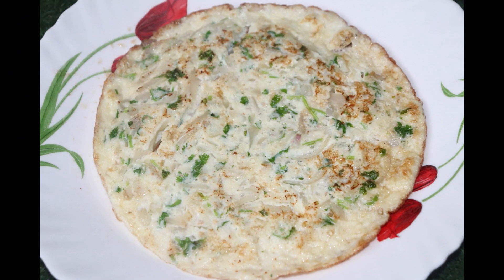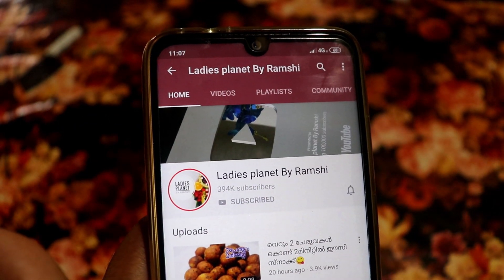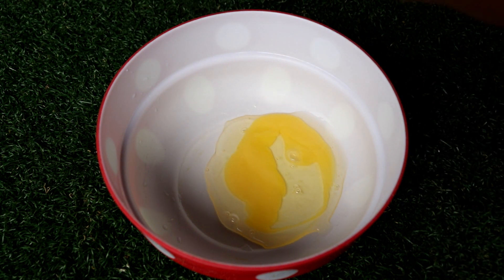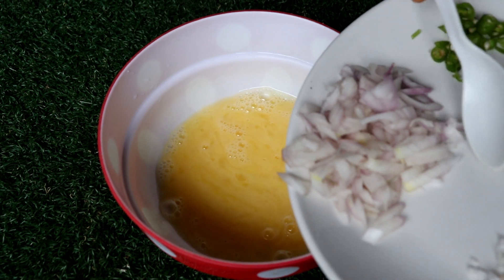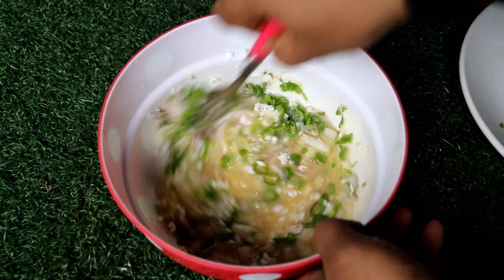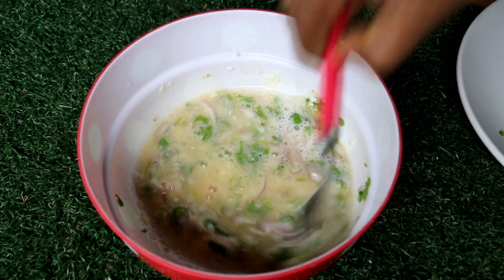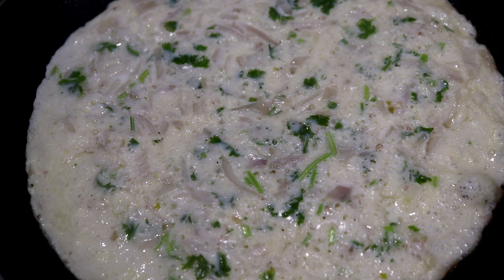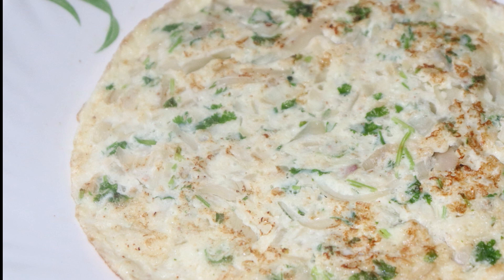ഓംലെറ്റ് ഉണ്ടാക്കുമ്പോൾ ഈ ചേരുവ കൂടി ചേർത്തു നോക്കൂ/Soft omelette with a secret ingredient